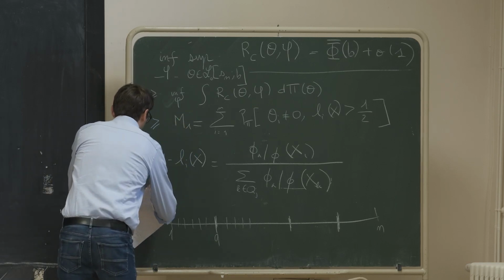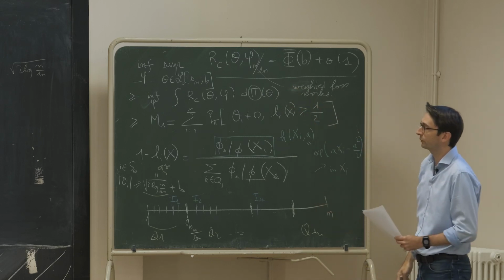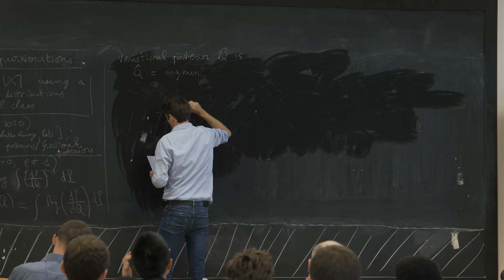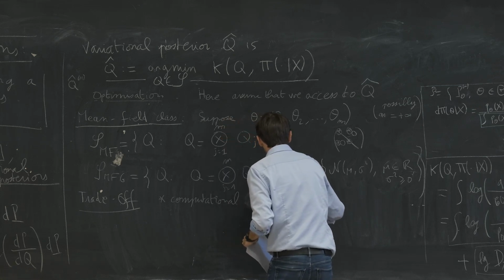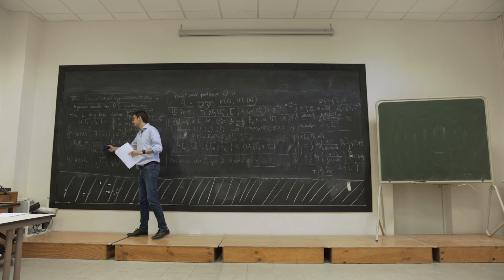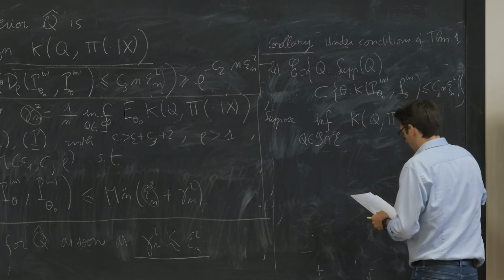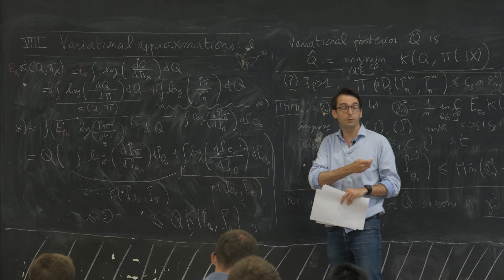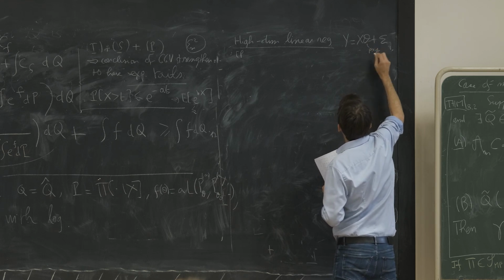Ismaël Castillo: Bayesian nonparametric statistics 8/8